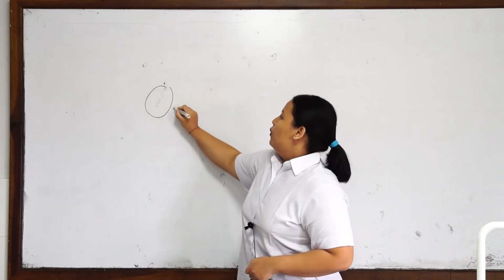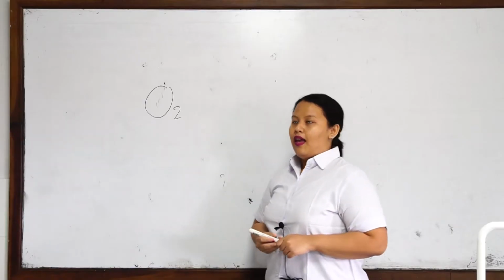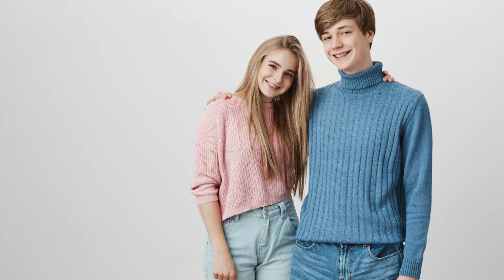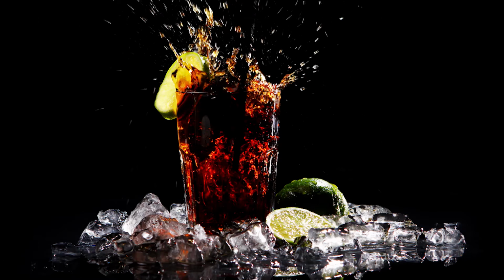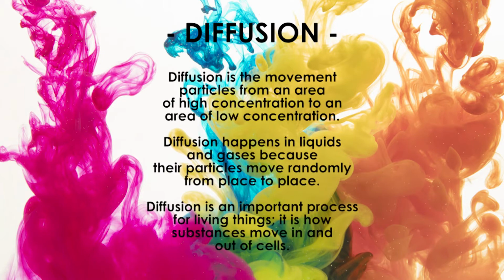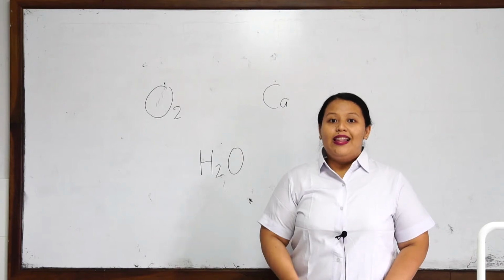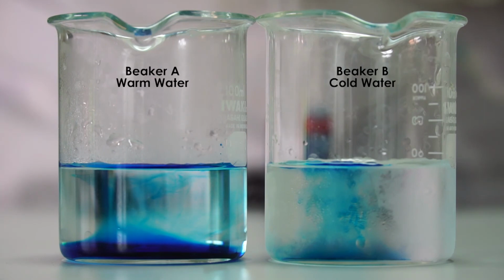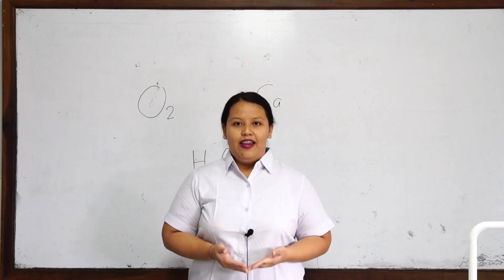Diffusion in Hot and Cold Water | Chemistry | Online Tutorial | Bali SPK School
Diffusion is the movement of a substance from an area of high concentration to an area of low concentration. This process can happen in liquid. How's temperature can affect this process in liquid?

Collaborative Educational Unit

Cambridge Assessment International Education Primary and IGCSE